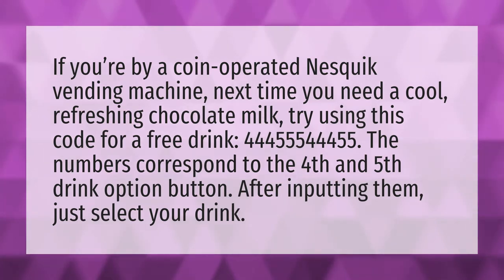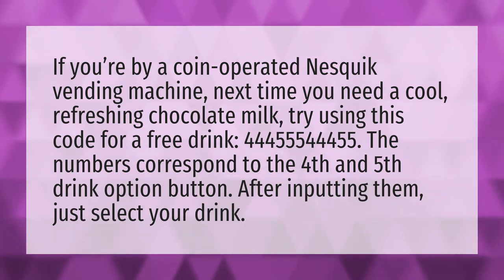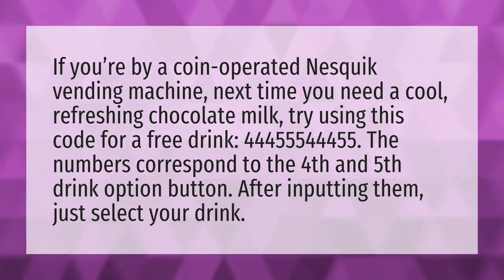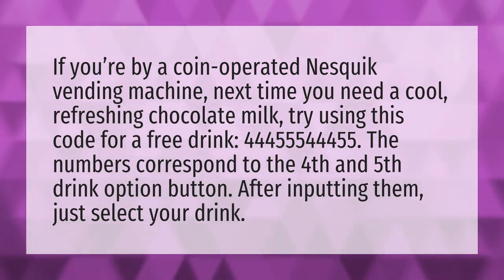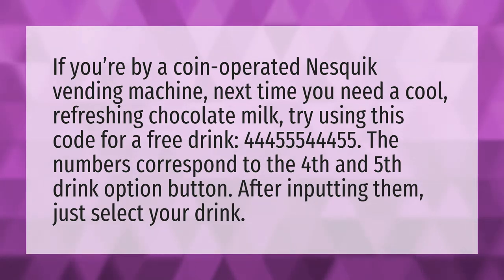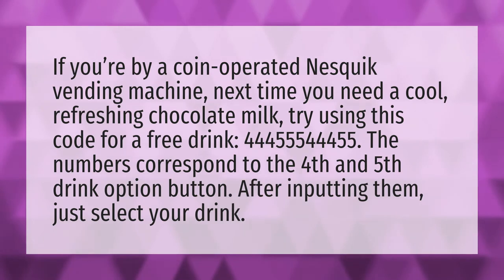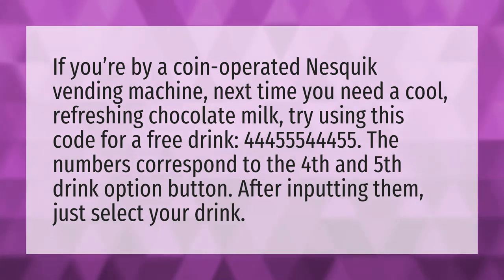How do you hack a vending machine?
123 Go School • How do you hack a vending machine?